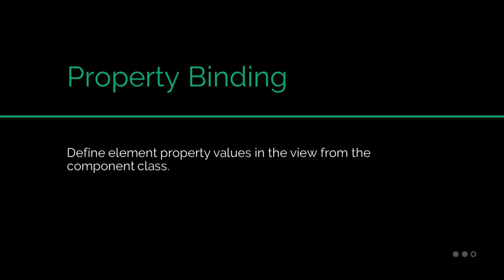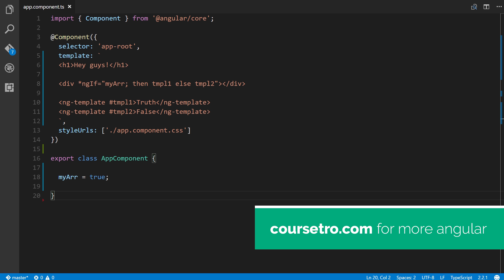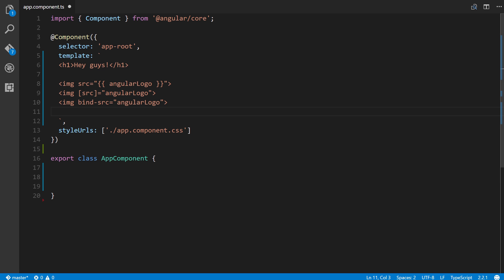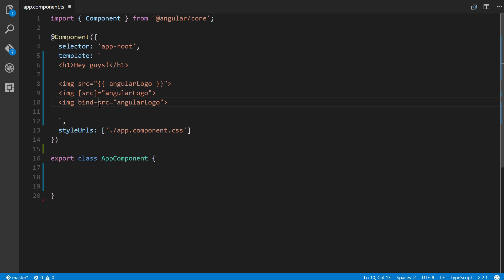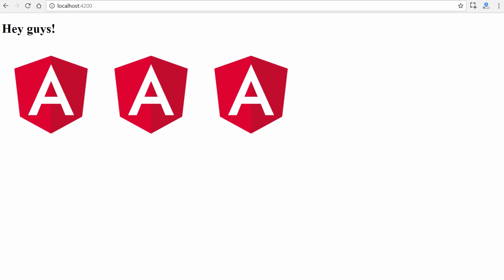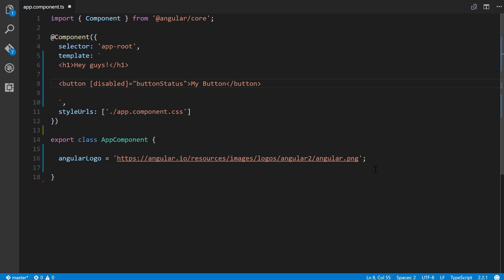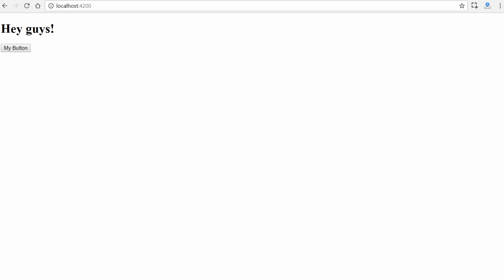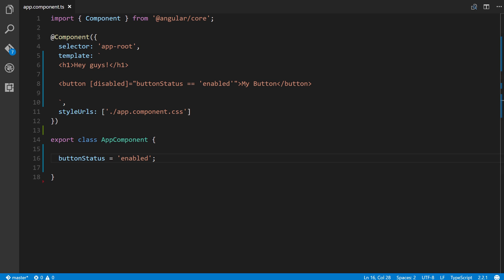Angular 4 Property Binding